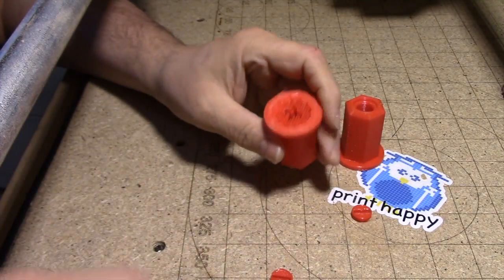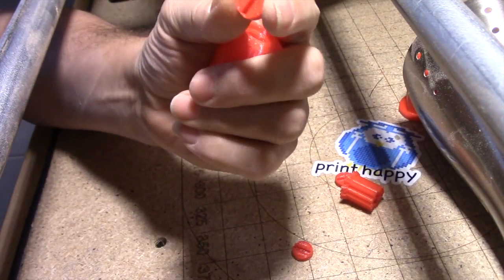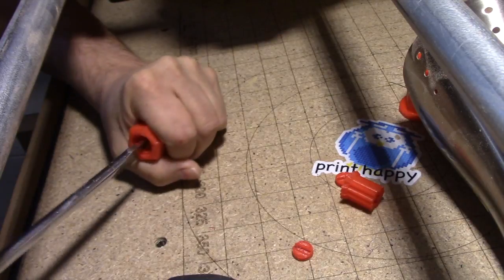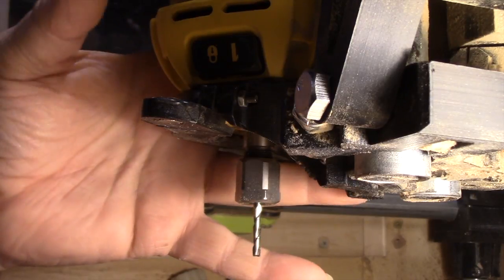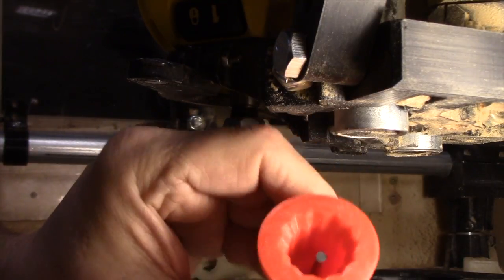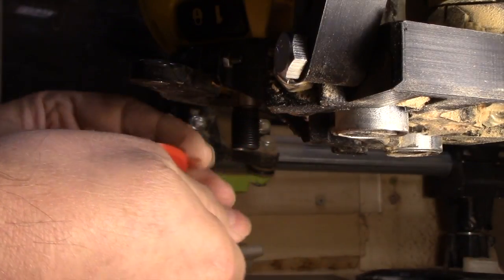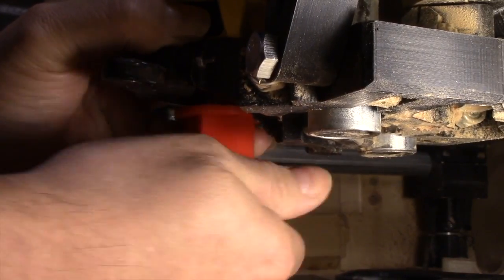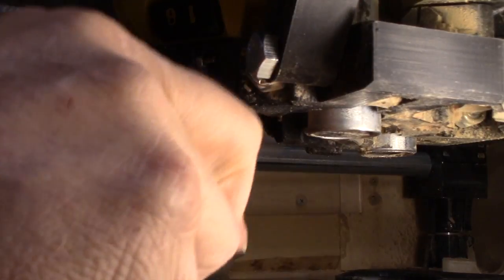MPCNC 13B A Bit Changing Tool On Thingiverse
Demonstration of how to use the bit changing tool I uploaded on Thingiverse.  Enjoy!